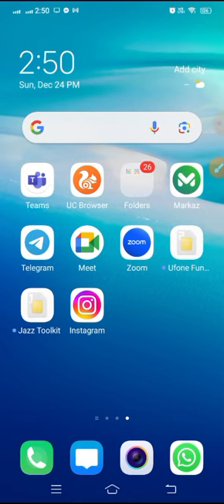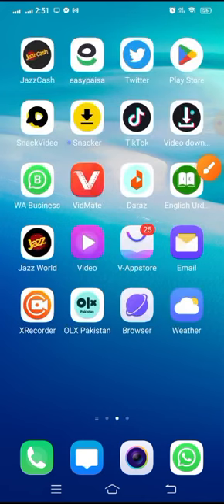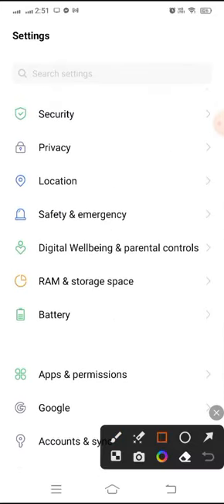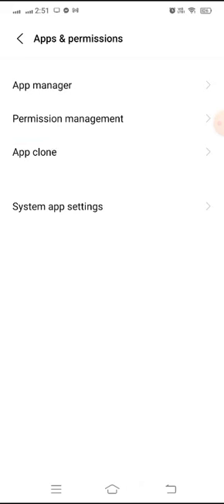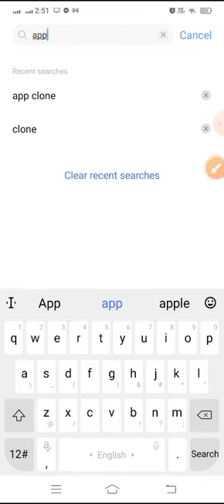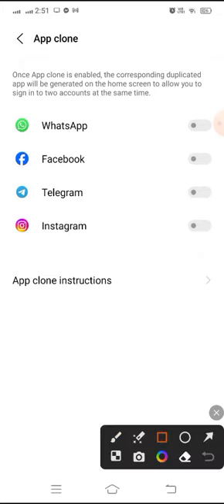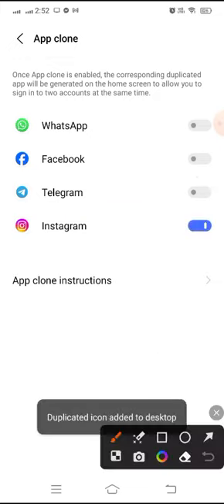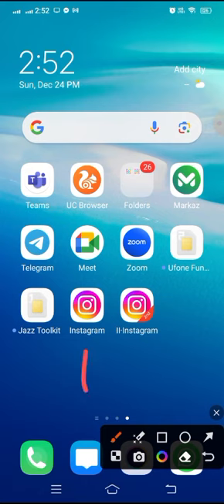How To Use 2 Instagram Accounts In One Phone | Dual Instagram account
How To Use 2 Instagram Accounts In One Phone || How To Add Another Instagram Accounts

In This Video I Tell You That How To Use 2 Instagram Accounts In One Phone. Many Peoples Wants To Use Multiple Instagram Accounts  In  One Phone But He Did Not Know That How To Add Another Instagram Account By Watching This Video You Can Use Multiple Instagram Account In One Phone.
You can add multiple Instagram accounts and quickly switch between them on the same Instagram app.  This is a great way to switch between persona, creator, or business accounts as well as manage multiple business accounts on one device.  Multiple Instagram accounts can be set up on the Instagram app for iOS and Android.
How To Use Dual Instagram | ek phone me do Instagram kaise chalaye | use dual instagram in android
how to use dual instagram | ek phone me do Instagram kaise chalaye | how to use dual instagram in android | how to use 2 instagram in 1 mobile all this is covered in this video

About Video:-
Hello guy's if you want to know about ek mobile me 2 instagram kaise chalaye or how to use dual instagram in one phone then this video is for you because in this video I have told you about how to use two instagram account in one mobile so please watch full video

1) how to use dual instagram
2) ek phone me do Instagram kaise chalaye
3) how to use dual instagram in android
4) how to use 2 instagram in 1 mobile
5) ek phone me 2 instagram kaise chalaye
6) ek mobile me 2 instagram account kaise chalaye
7) how to use dual instagram app
8) two instagram account in one mobile
9) how to use 2 instagram in one mobile
10) how to use two instagram in one mobile